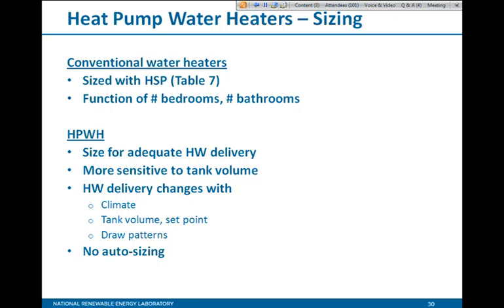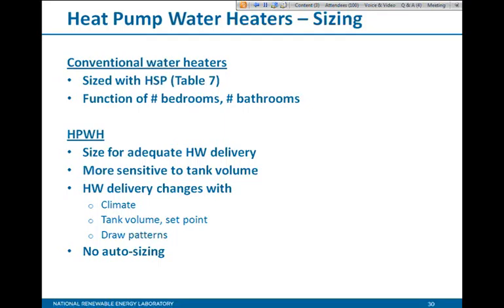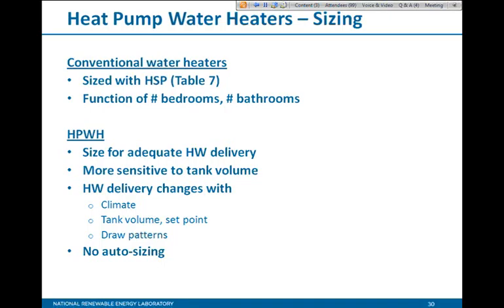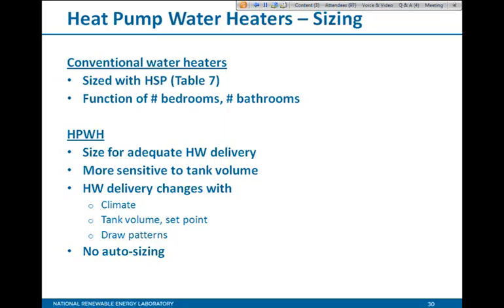11. Q & A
Members of the development team held a webinar on February 16, 2012 describing the new energy efficiency technologies in the latest release of BEopt 1.2.